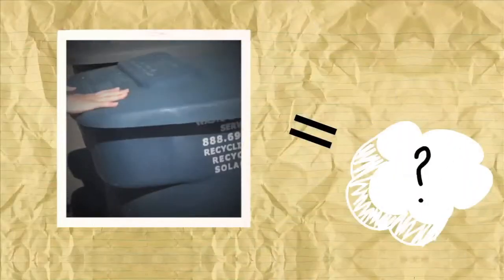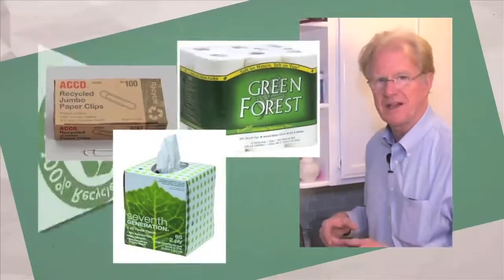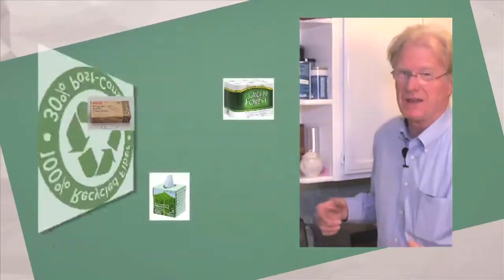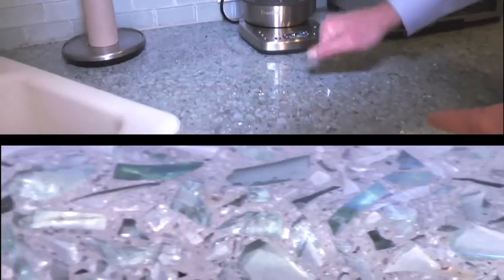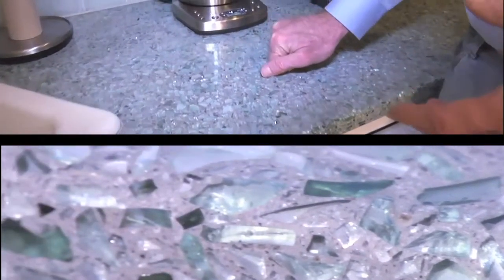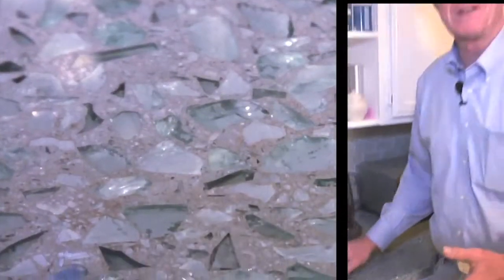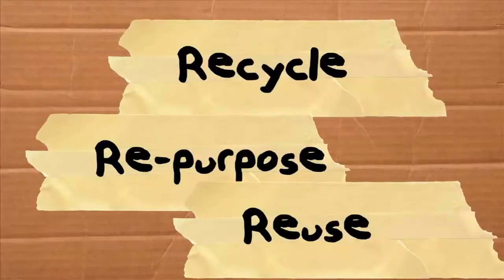Ed Begley, Jr. Energy Efficiency Tips: 100% Recycling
Actor and environmental advocate and Energy Upgrade CA in LA County spokesperson, Ed Begley, Jr., gives easy, do-it-yourself tips for homeowners looking to reduce their energy use.  This segment highlights recycling practices in the home and the importance of buying recycled products for the home.